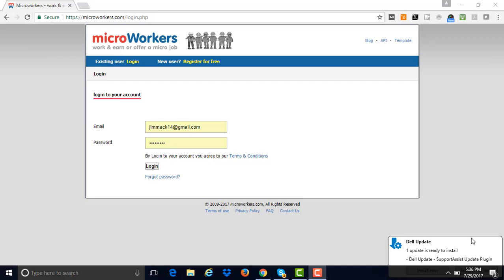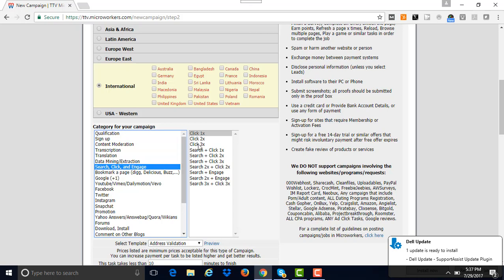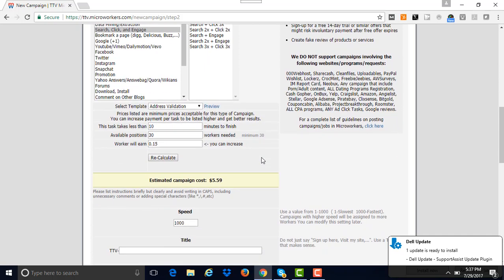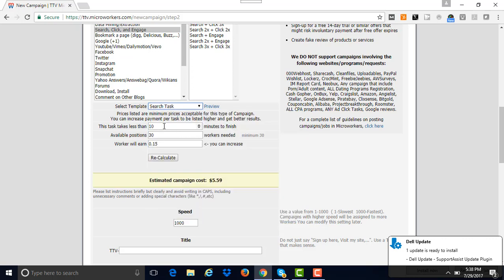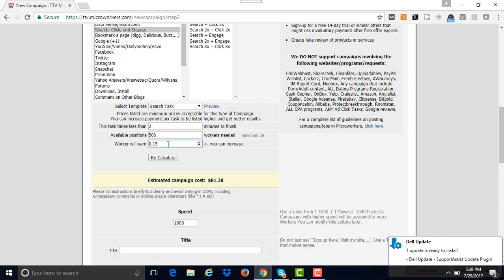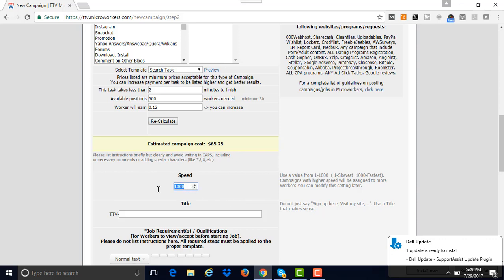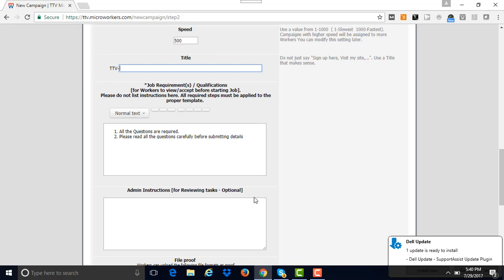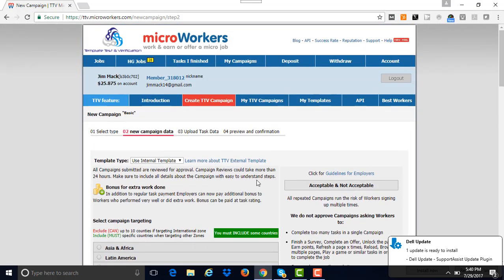Video 7 Microworkers